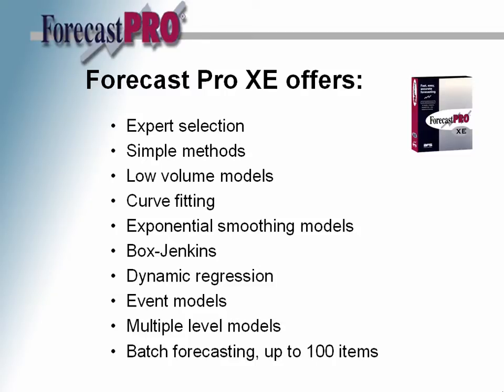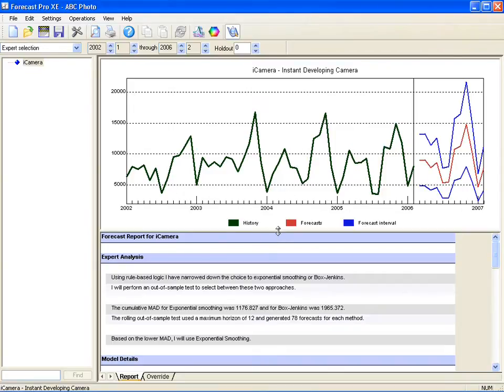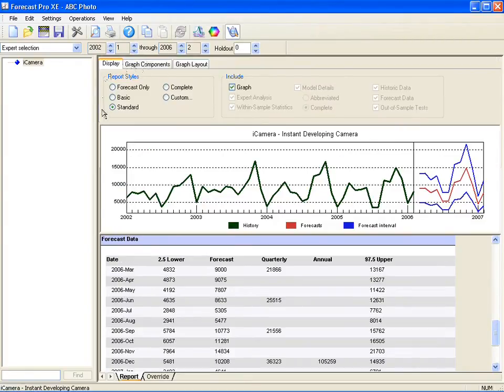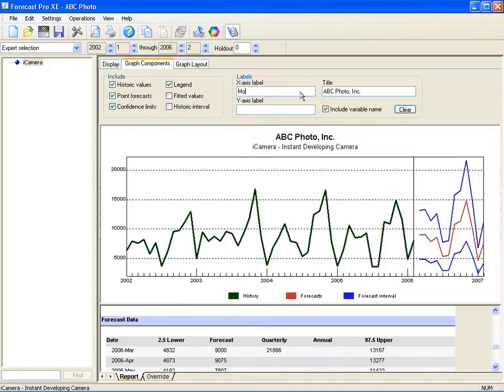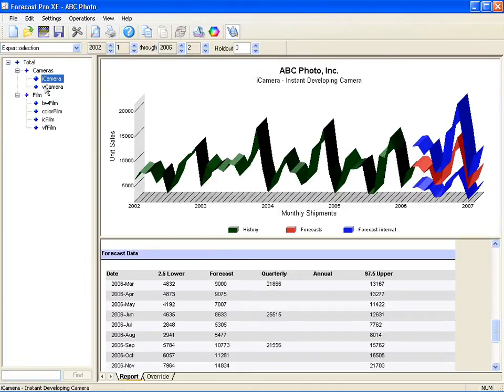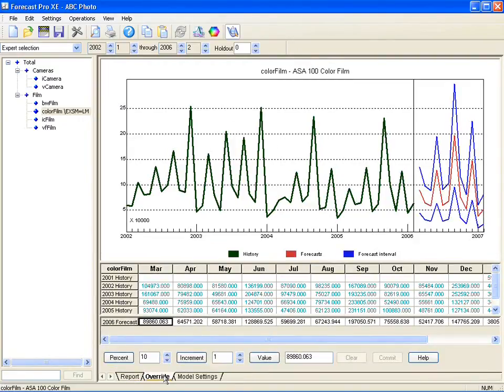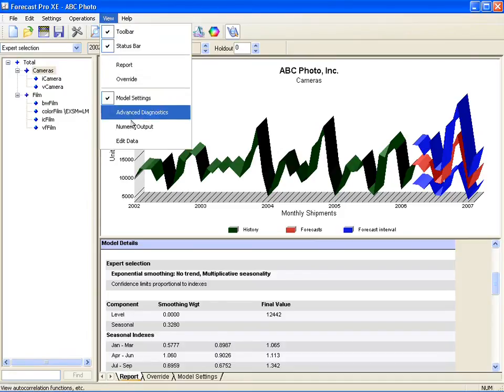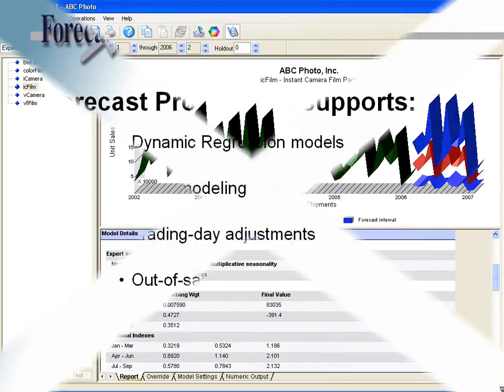Forecast Pro XE Demonstration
This video demonstrates the features of Forecast Pro XE, our desktop analysis tool.